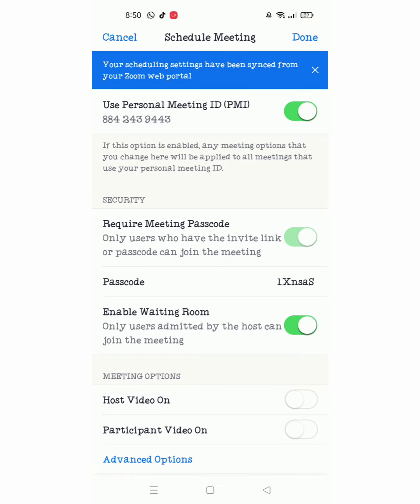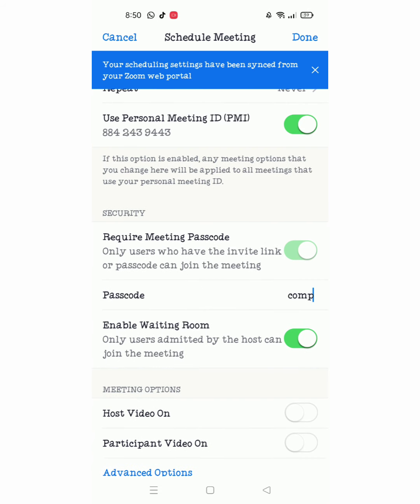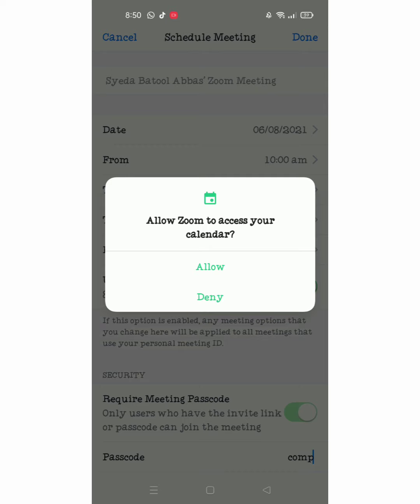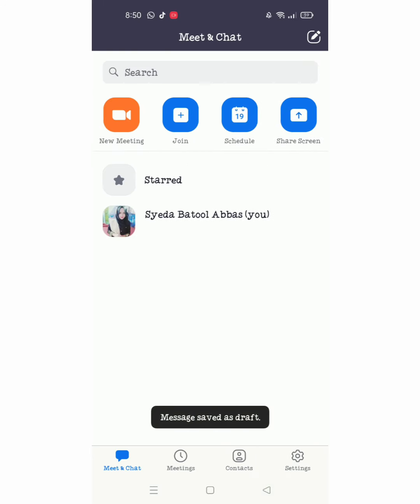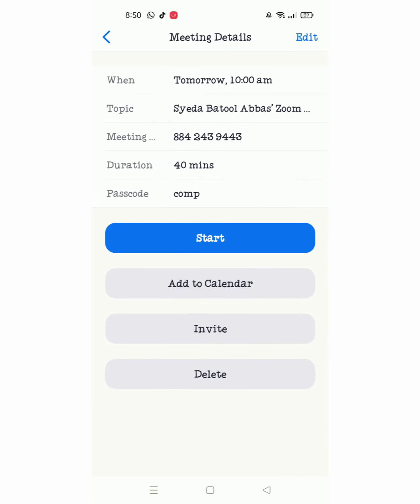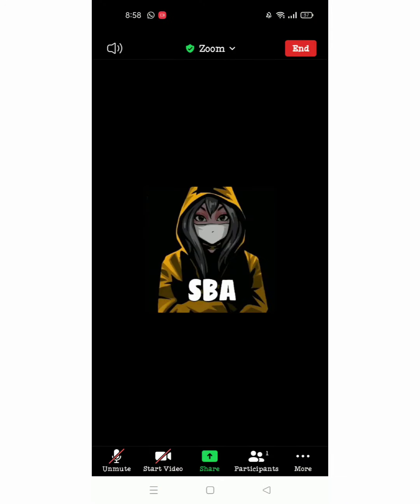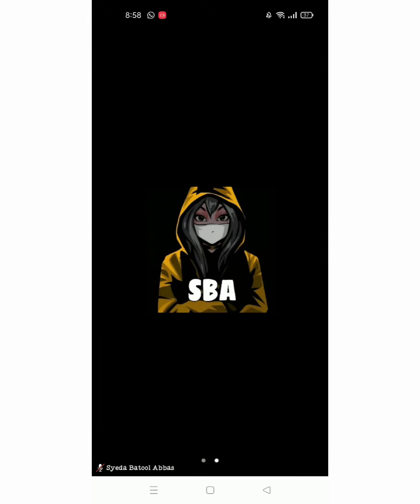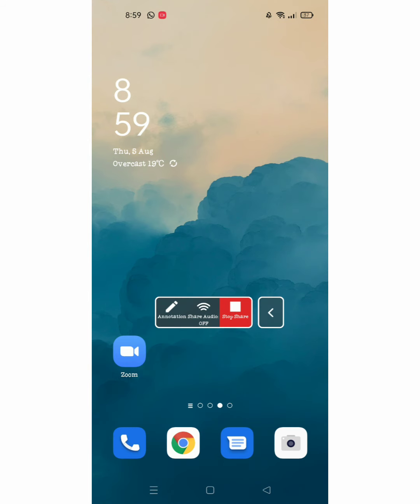Zoom Meeting for Teachers | Zoom Helping video for teachers | Scratch by SBA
In this video I will show you how zoom help the teachers or how teachers can use the zoom.